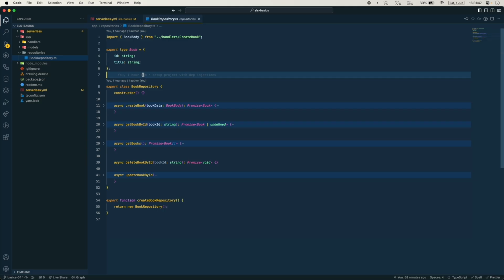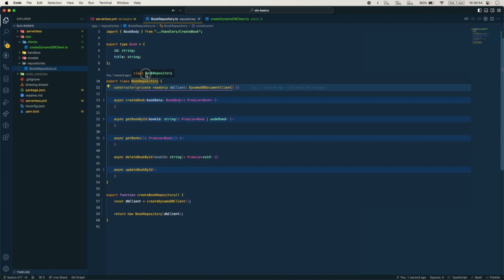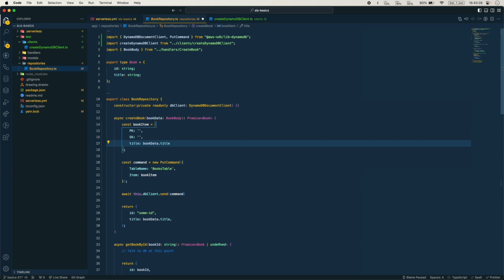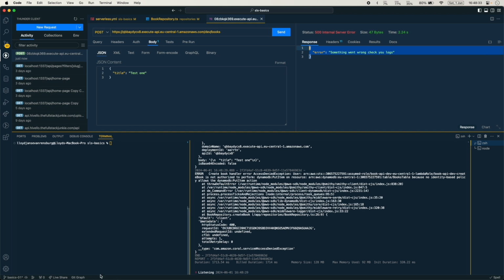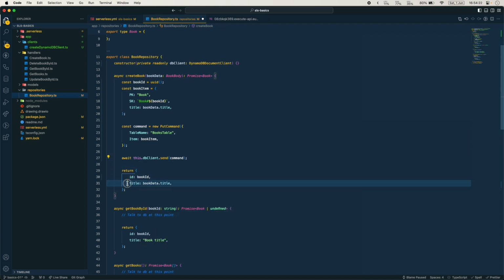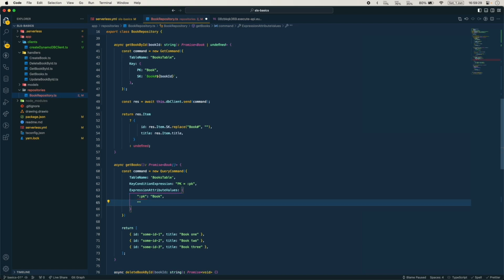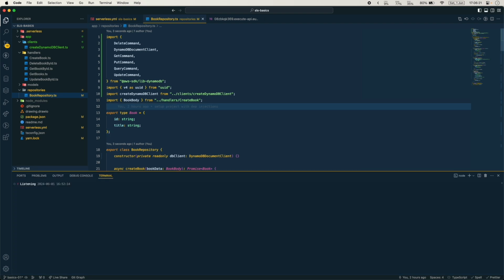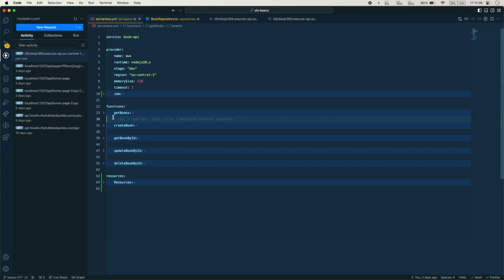Serverless with Typescript on AWS - Ep7 - Working with DynamoDB from Lambda functions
Welcome to my Serverless Framework and AWS video series! 🌟

In this series, you’ll learn how to harness the power of the Serverless Framework with TypeScript to build, deploy, and manage serverless applications while exploring essential AWS services like Lambda, API Gateway, S3, and DynamoDB.

Whether you’re a beginner or looking to enhance your skills, each episode breaks down complex topics into easy-to-follow steps, offering real-world examples and hands-on demonstrations. By the end, you’ll have the confidence to create robust, scalable, and cost-effective applications using serverless technology.

📌 What You’ll Learn:
 • Setting up and configuring the Serverless Framework with TypeScript.
 • Deploying AWS Lambda functions effortlessly.
 • Building REST APIs with API Gateway.
 • Storing and retrieving files using S3.
 • Managing data with DynamoDB.
 • Best practices and tips for serverless development.

FULLSTACKJUNKIE

00:00:00 – 00:00:00 Intro